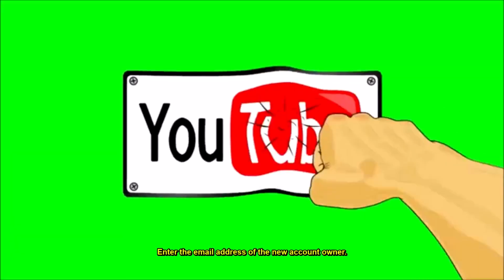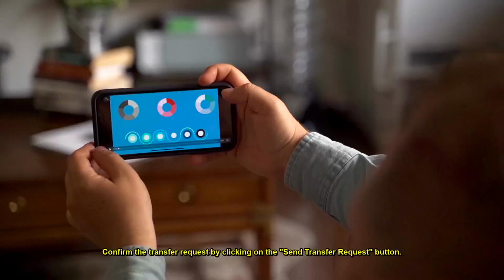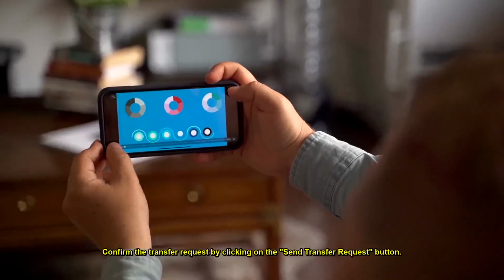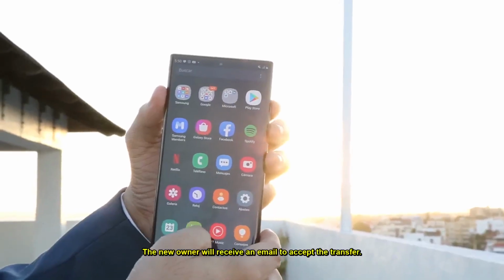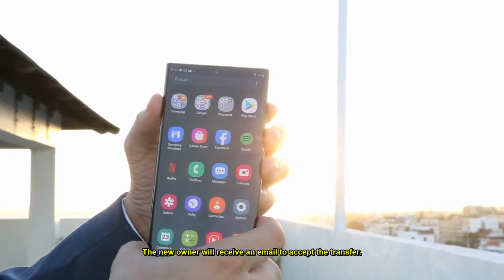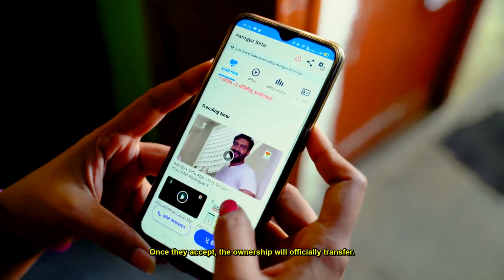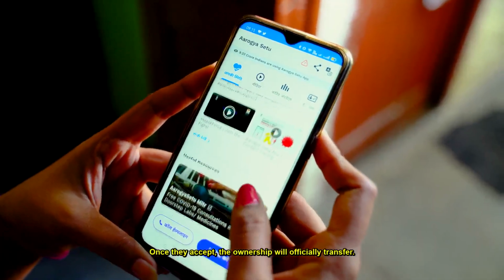How to Transfer Your Social Media Accounts with Hootsuite - Quick Tutorial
In this quick tutorial, learn how to seamlessly transfer your social media accounts using Hootsuite! Whether you're migrating from one platform to another or managing multiple accounts, this step-by-step guide will help simplify the process. Discover tips and tricks to make your social media management more efficient and effective.